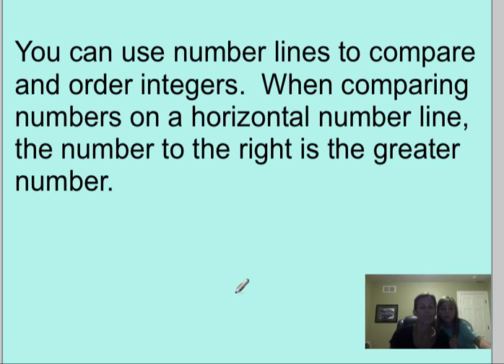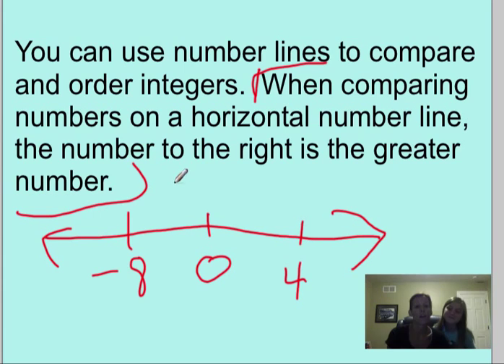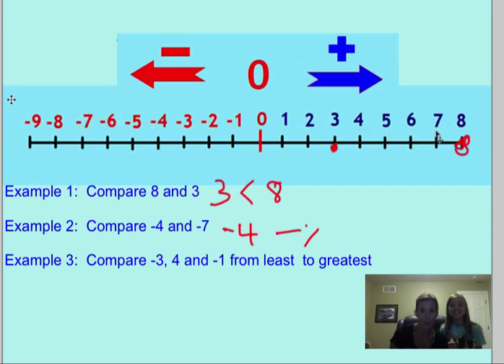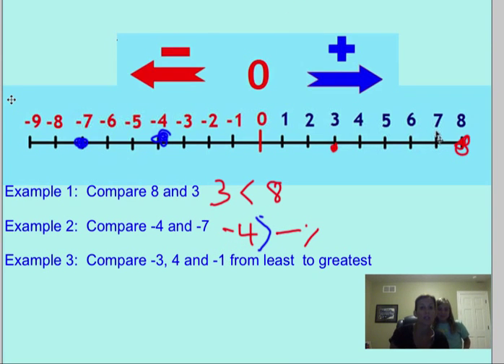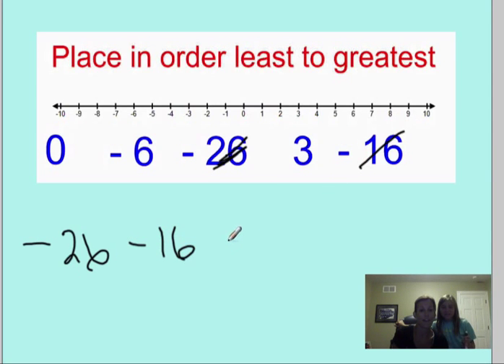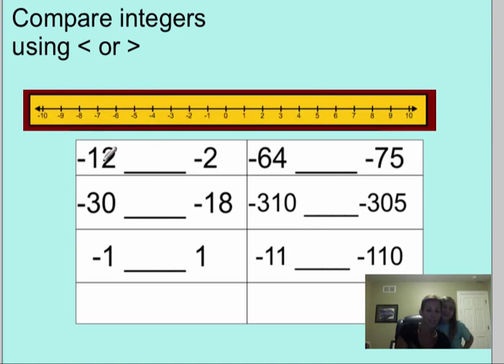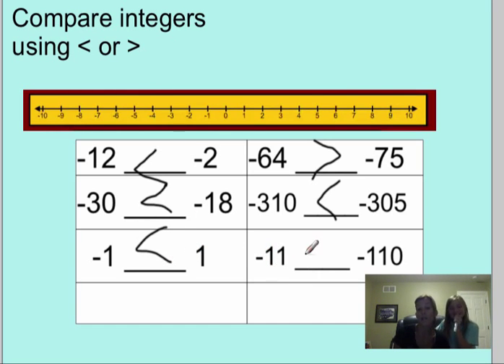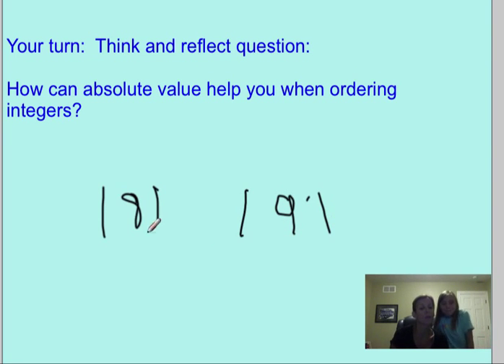comparing and ordering integers